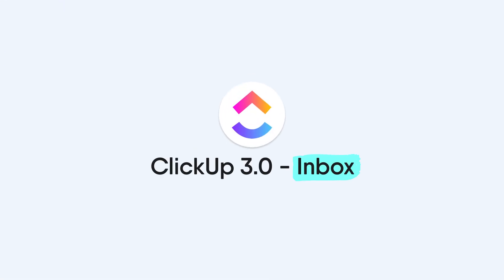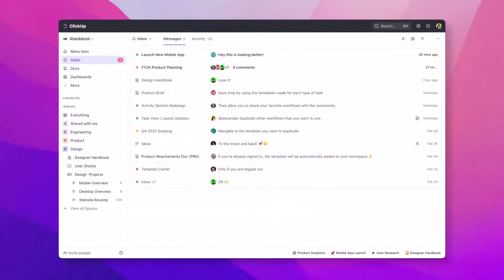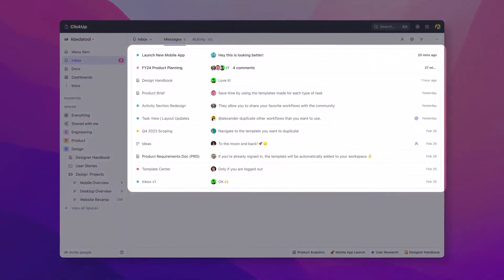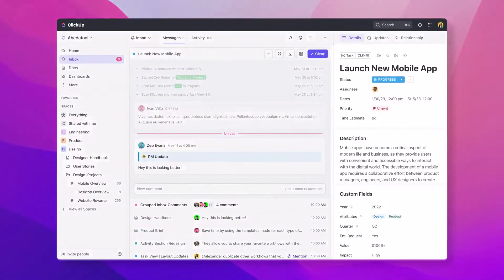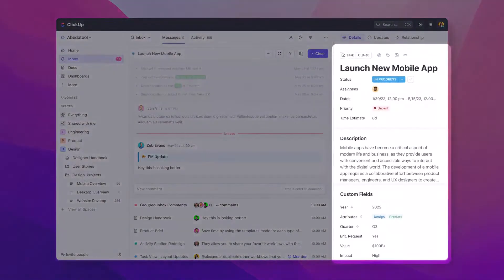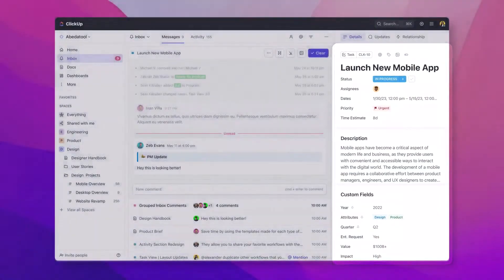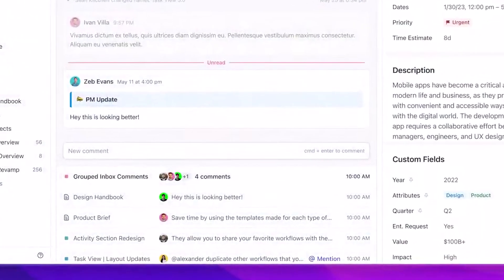The new Inbox from ClickUp 3.0: What It Does?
Inbox by ClickUp has become smarter and better.
Here's all you need to know!